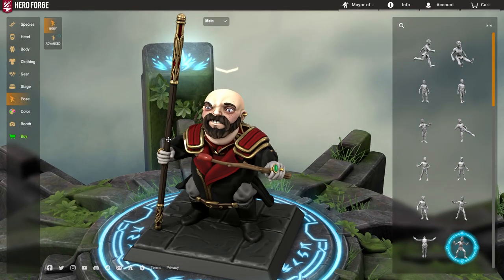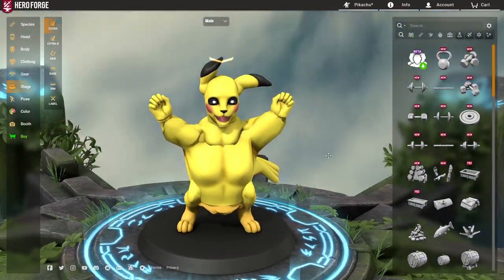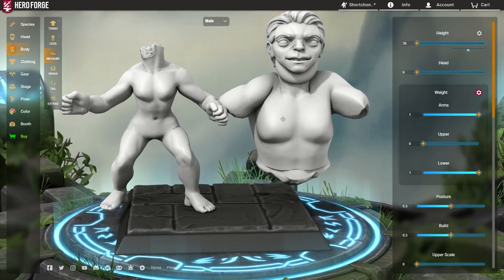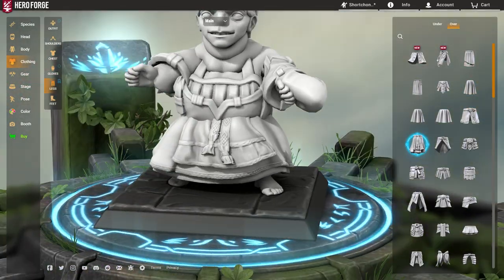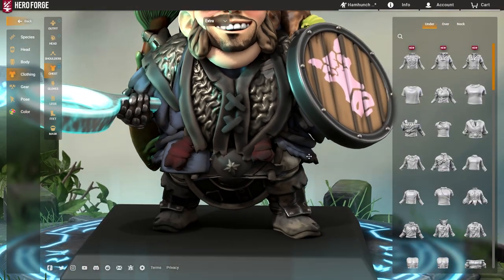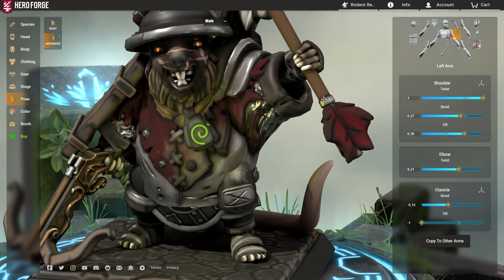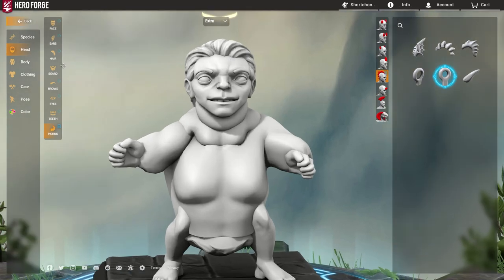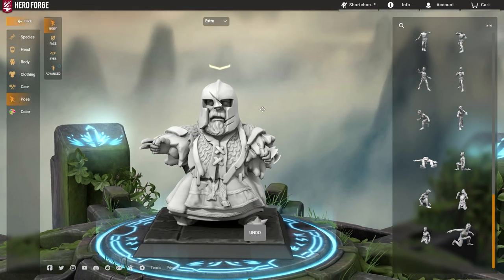Heroforge - How to make Short & Chunky Characters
Now that everyone has access to two models on one base, here's a great APR for all those of you who like to make short little chonkers!